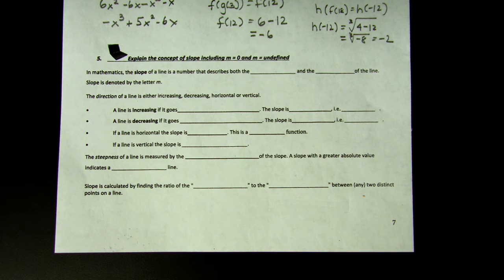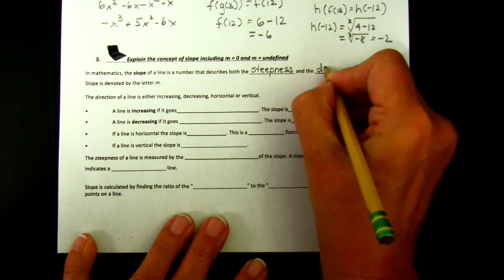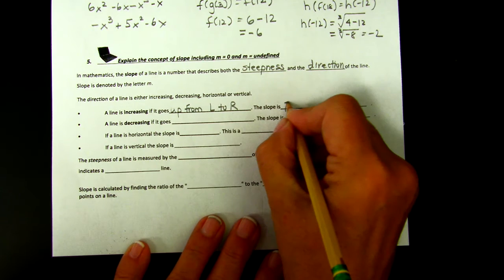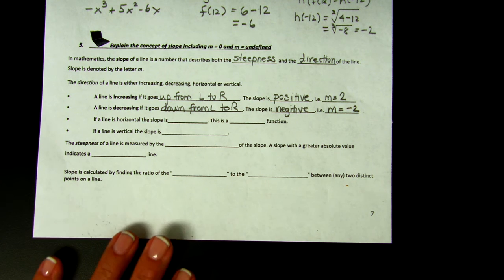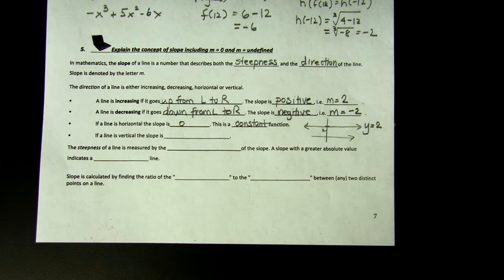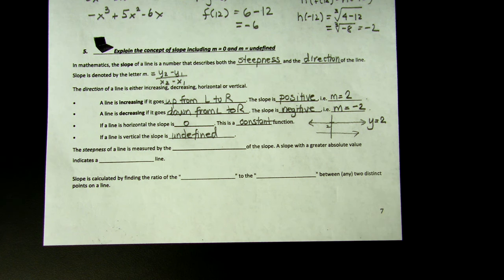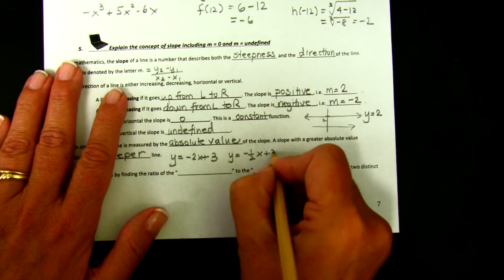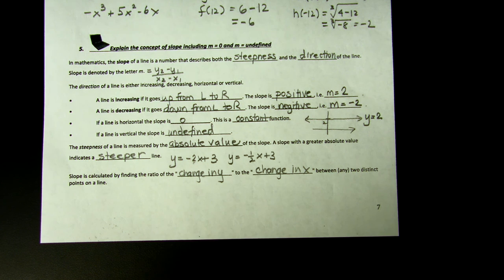1 5 Slope